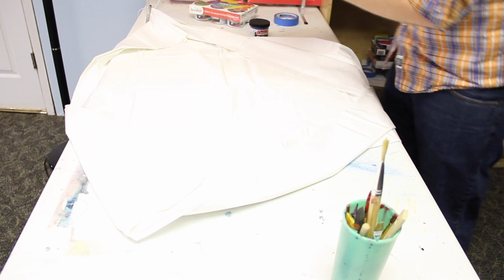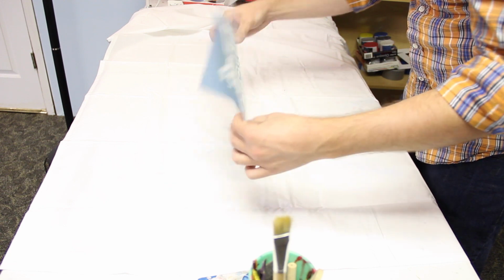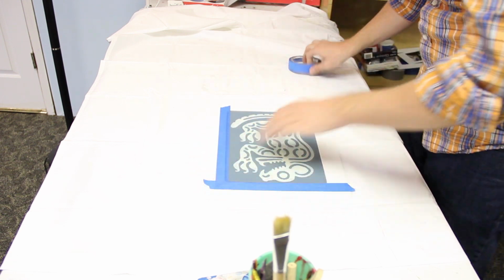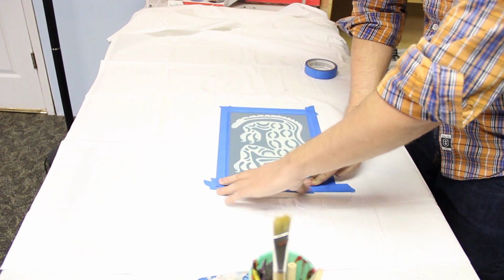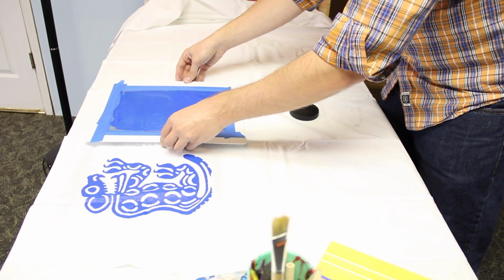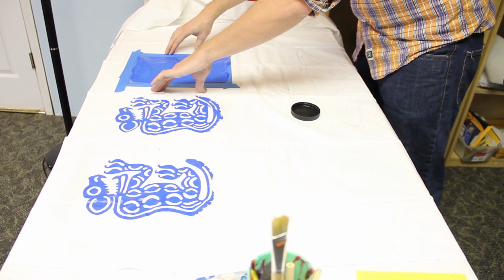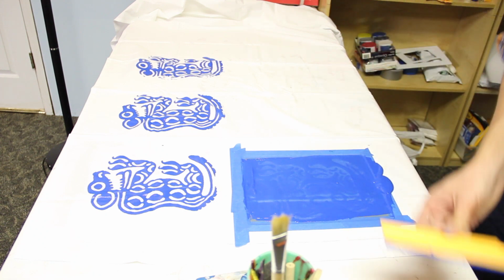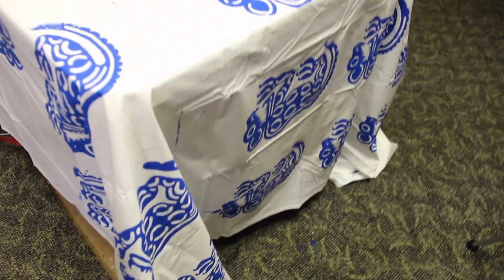Part 19 - How Many T Shirts Can You Print With an 8 oz Jar of Ink?